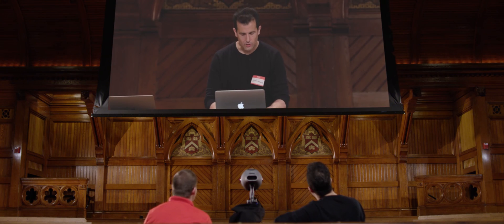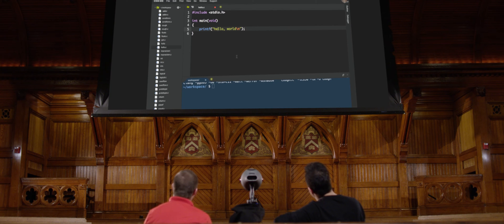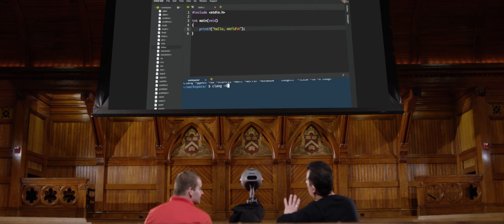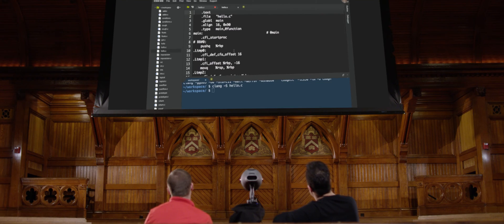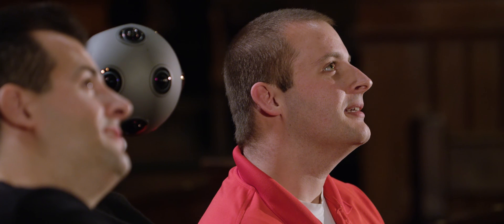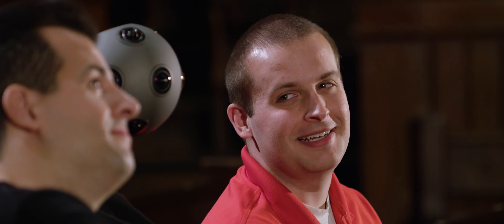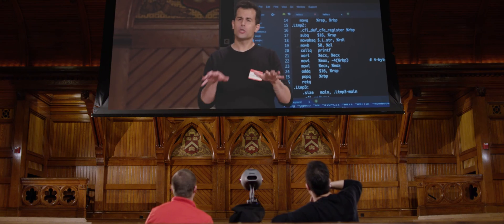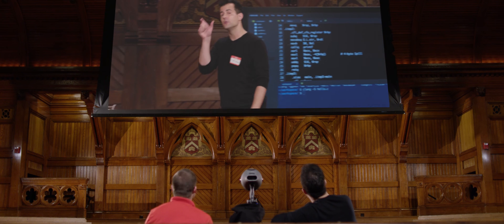CS50 Explained 2016 - Week 1 - Compiling in Detail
This is CS50 Explained, wherein David J. Malan and Doug Lloyd watch CS50's lectures and discuss the pedagogy behind CS50 itself.